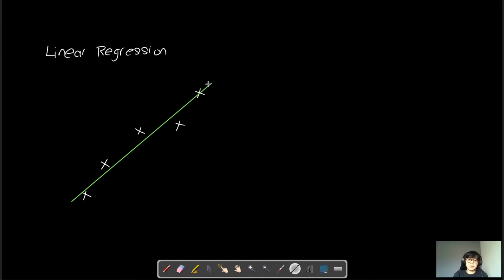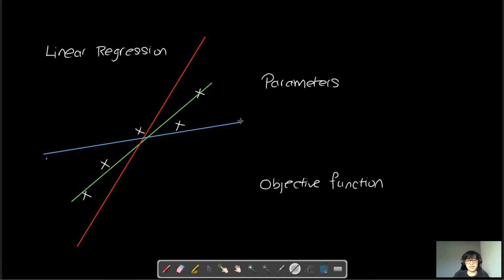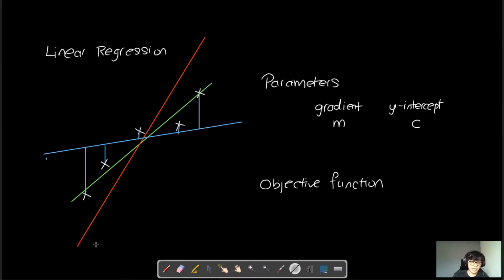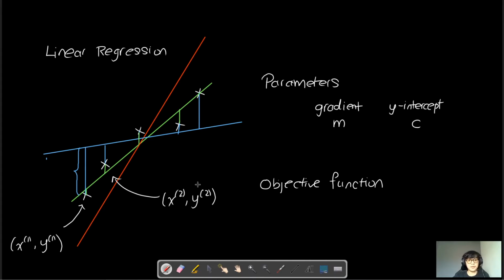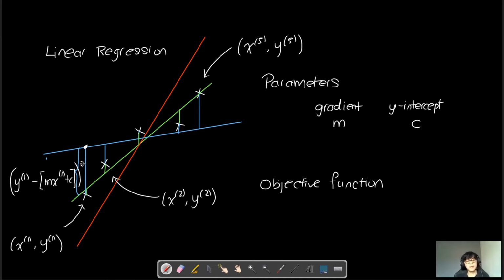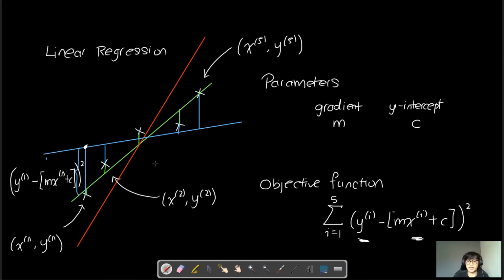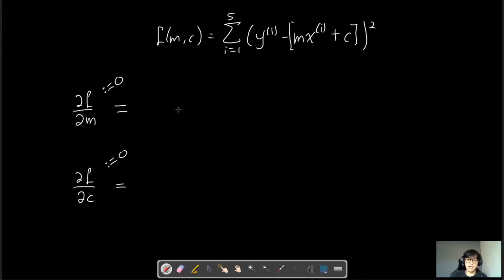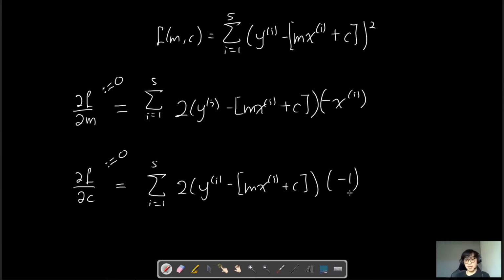04.opt.01 « Quick Takes: Linear Regression « Machine Learning « NUS School of Computing